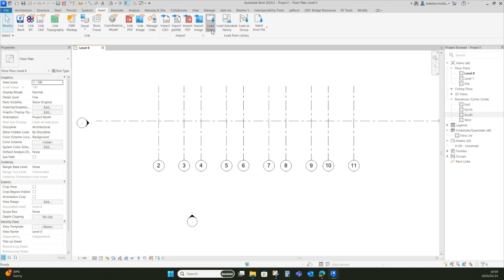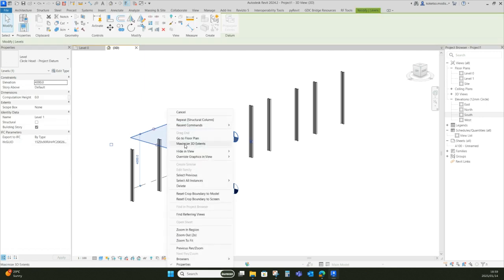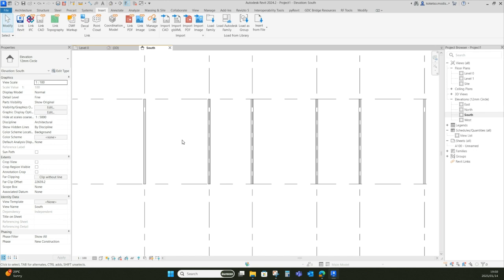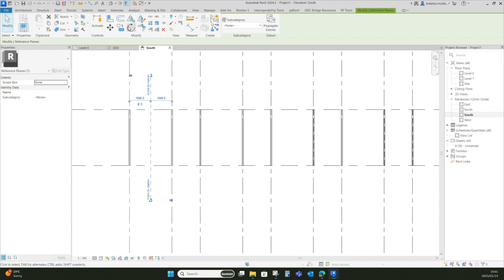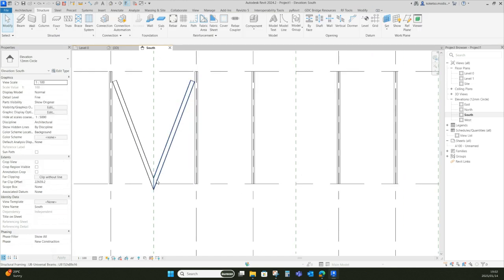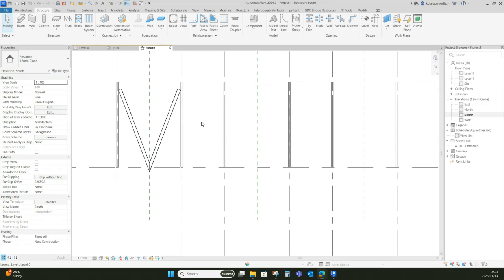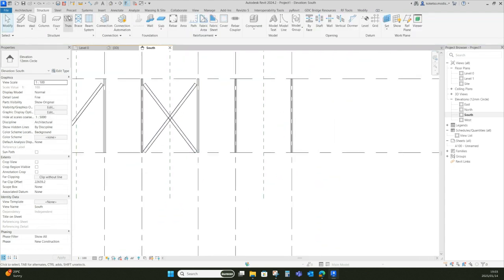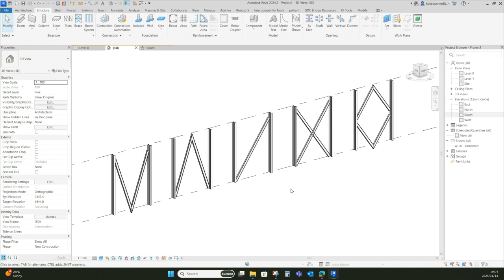Different Types of Steel Bracings in Revit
In this tutorial, I demonstrate how to place different types of bracings in Revit structure.